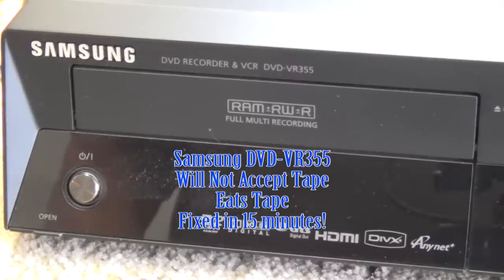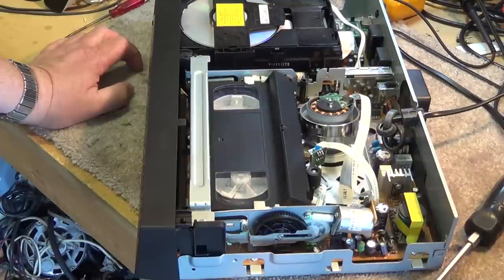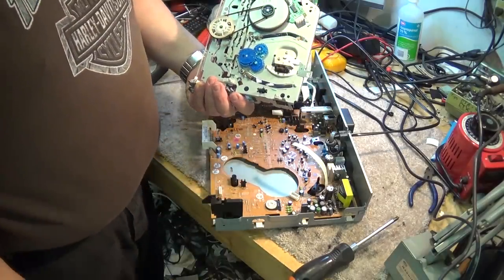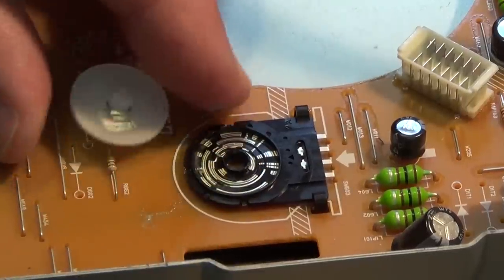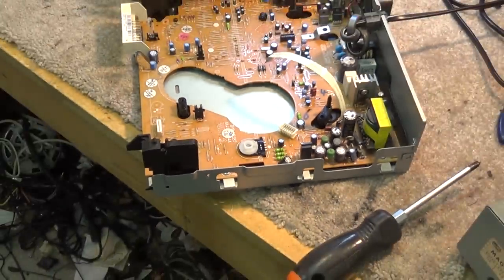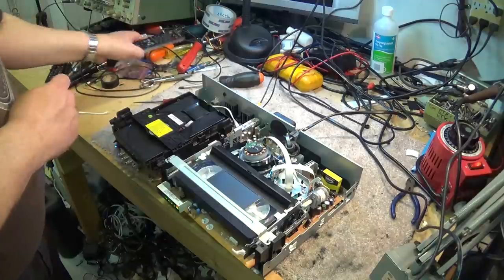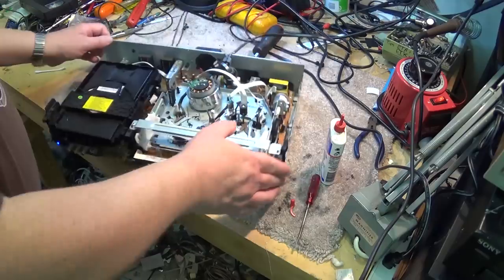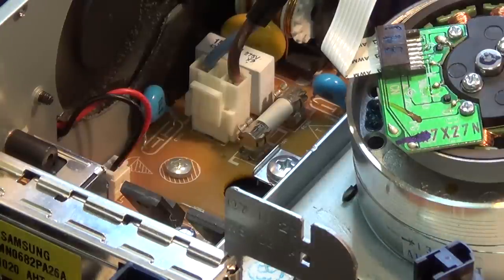Samsung DVD VR355 VCR DVD Recorder Combo Eats Tape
A nice easy fix for a troublesome Samsung combo DVD recorder / VCR.
This Combo unit records on all the DVD disk formats, DVD-R, DVD-RW, DVD+R ,DVD+RW and DVD-RAM. One of the few that supported all disk formats.